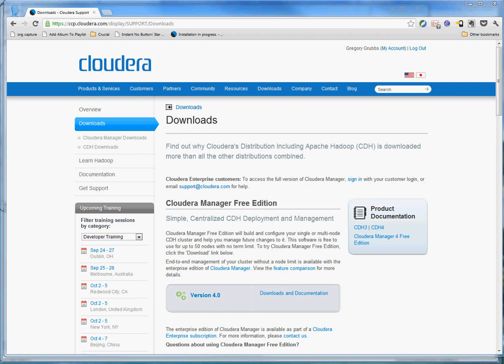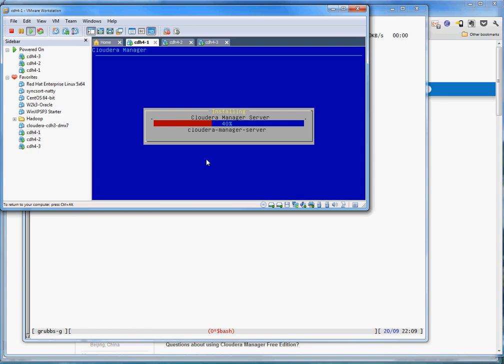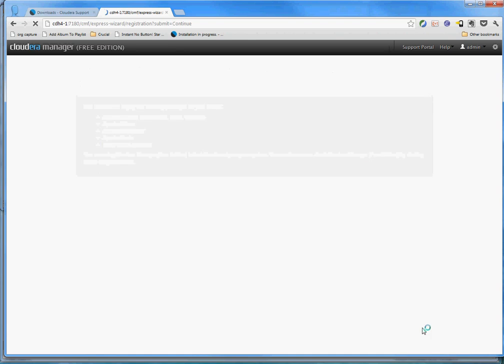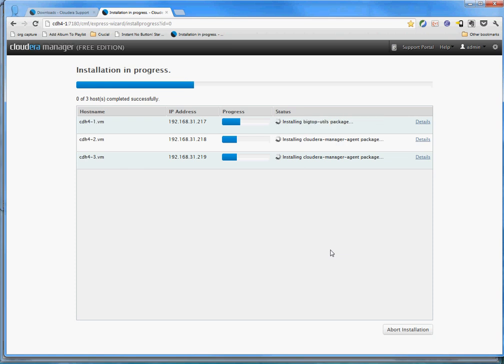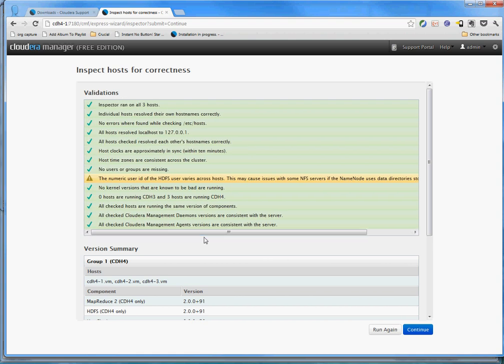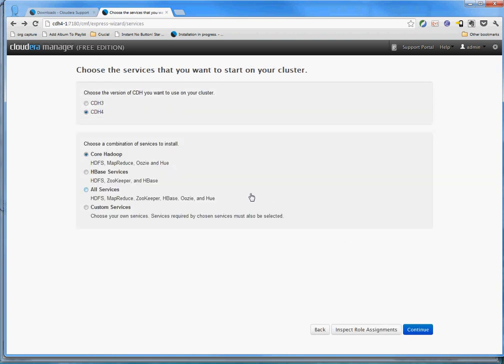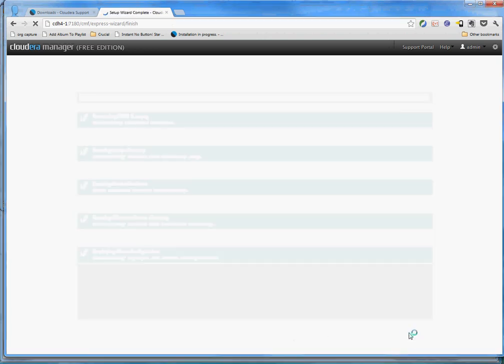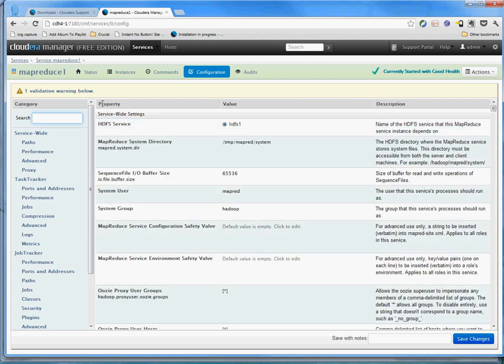Install Cloudera CDH4 on Linux VM cluster (2/3)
Use Cloudera Manager to install a working cluster in VMs

Part one details using VMWare Workstation to create and install a Debian VM suitable for creating a small Hadoop cluster.